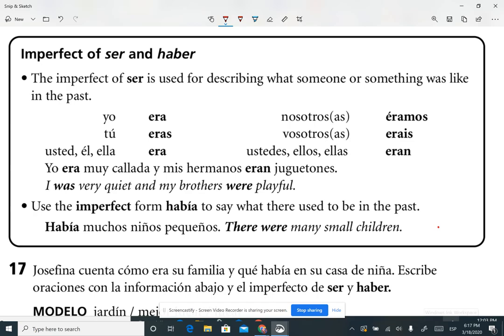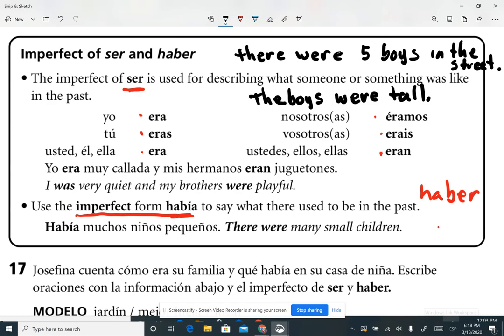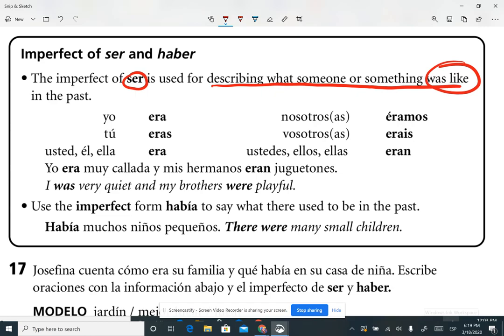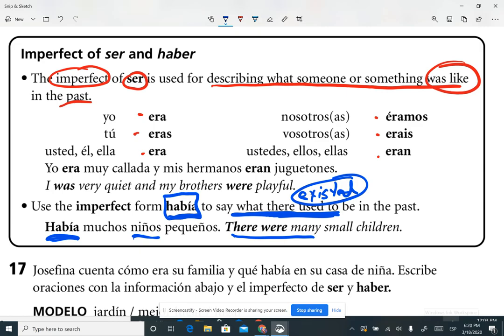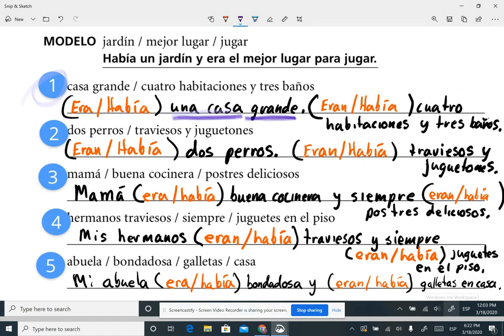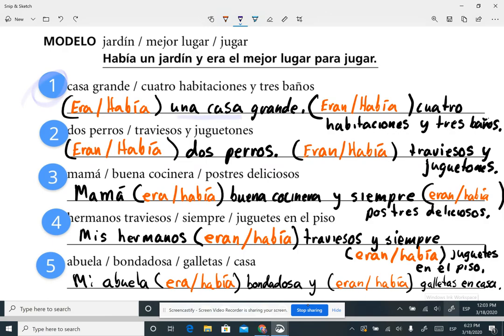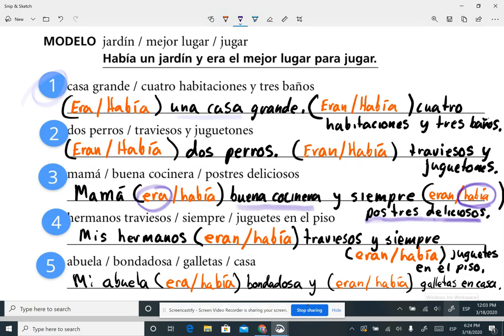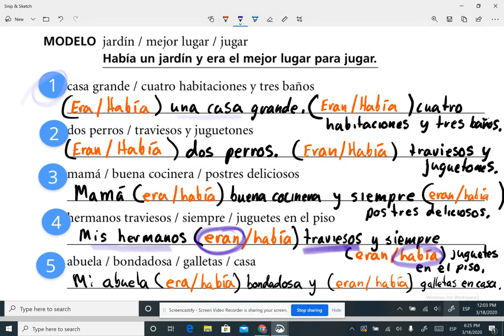SP II 6.2 Grammar Haber -Ser imperfect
Imperfect of SER vs HABER